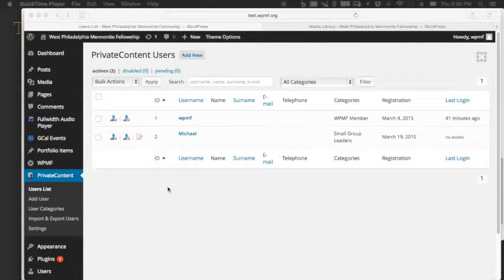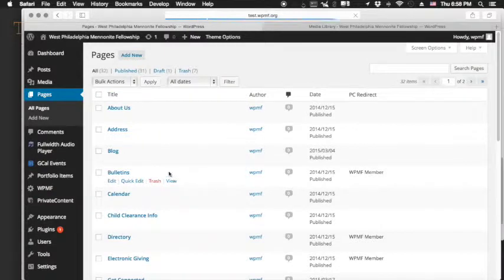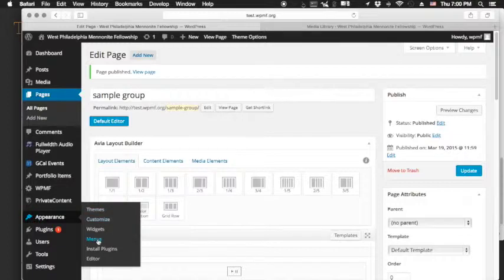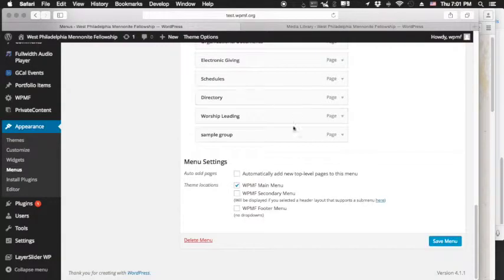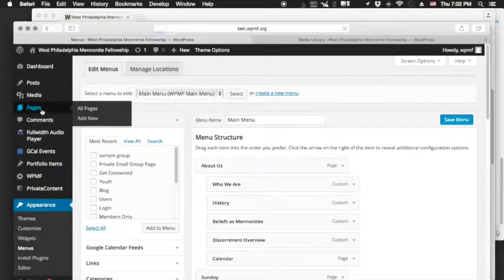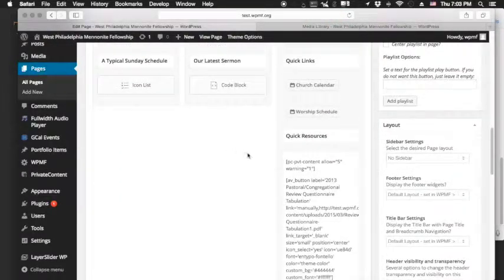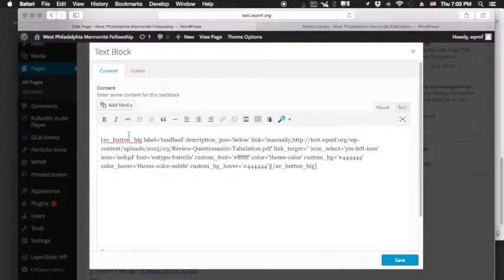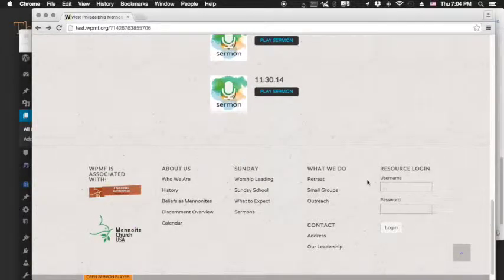WPMF private content